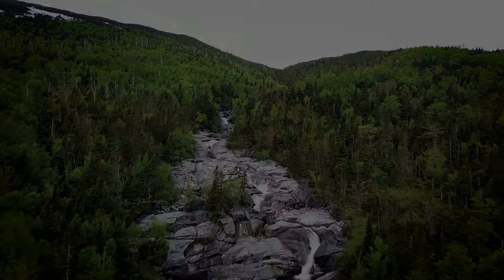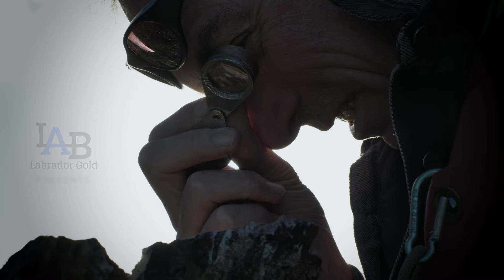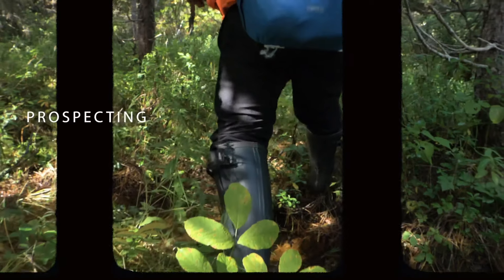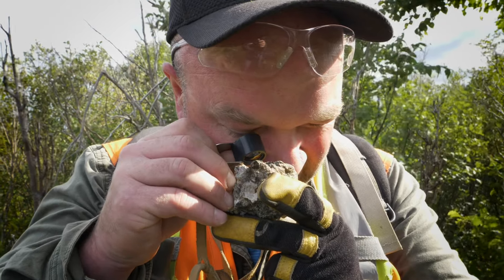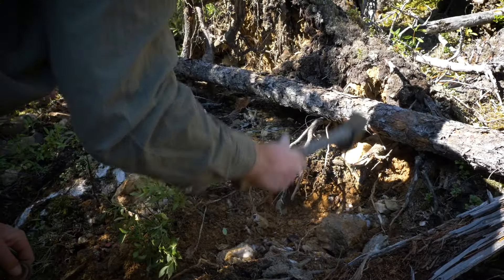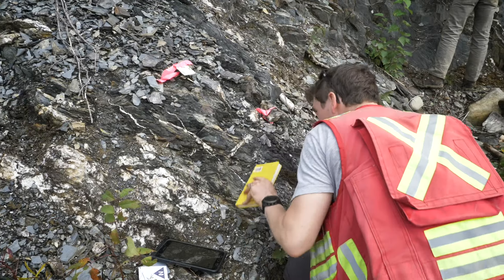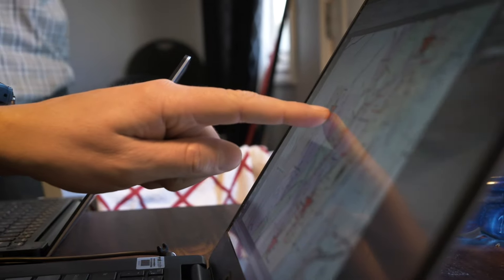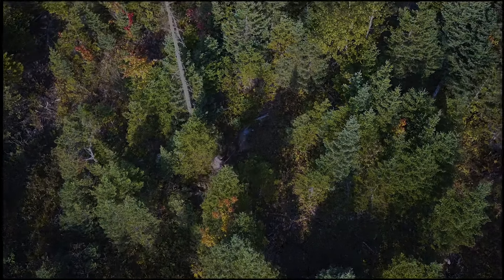Labrador Gold - The Golden Rock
In Q3 2020, Labrador Gold embarked on an aggressive exploration program at our Kingsway Project in Newfoundland, Canada. High priority drill targets have now been delineated and a rig is currently mobilizing to site.